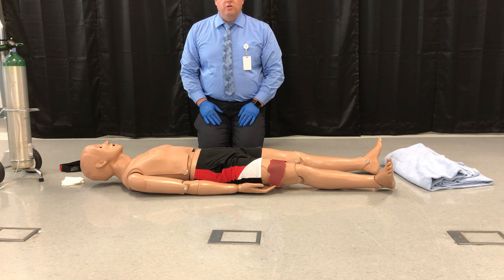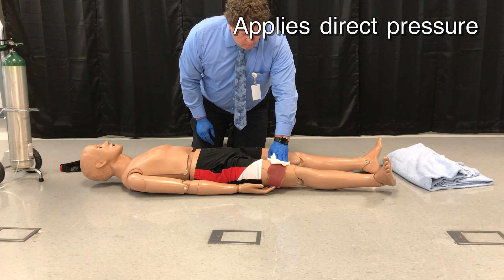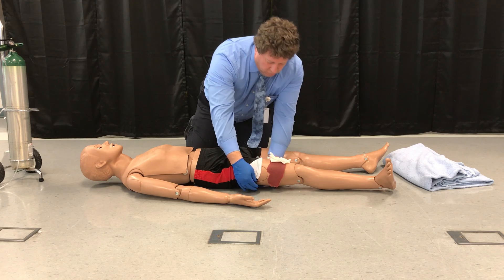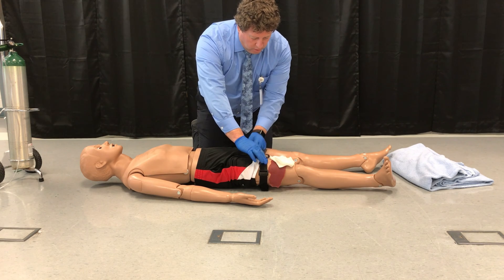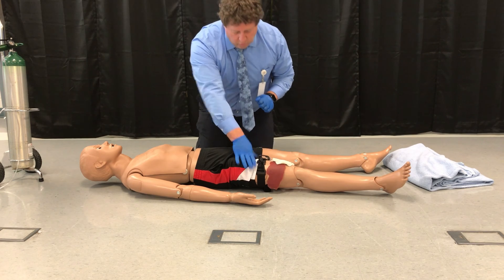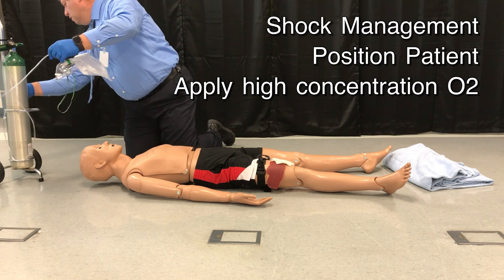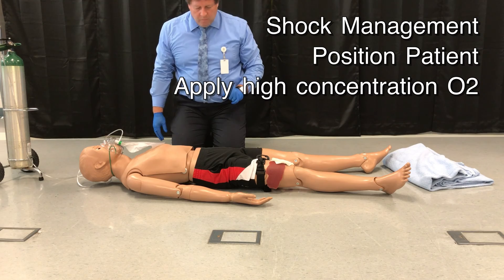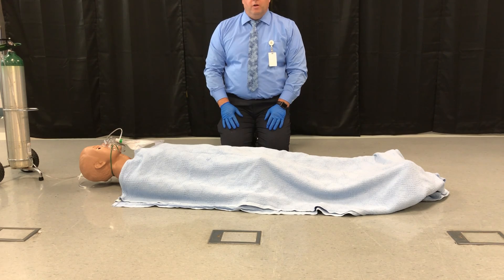Bleeding Control_Shock Management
For my EMT students to better understand the NREMT Bleeding Control/Shock Management skill